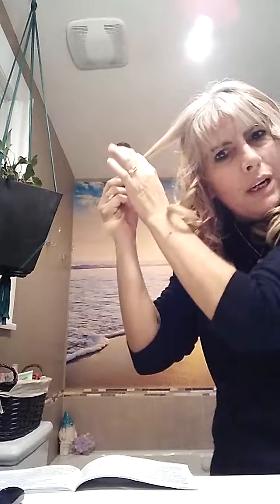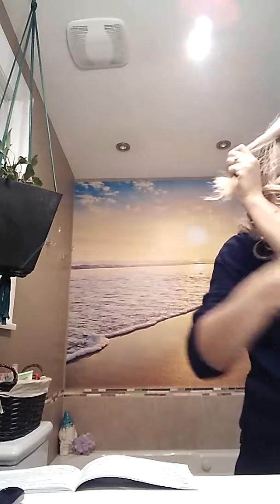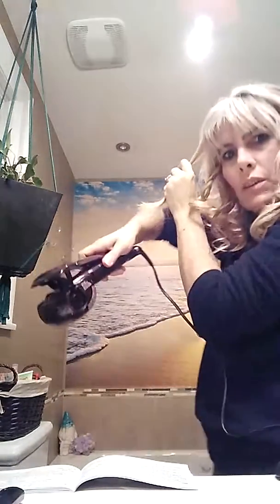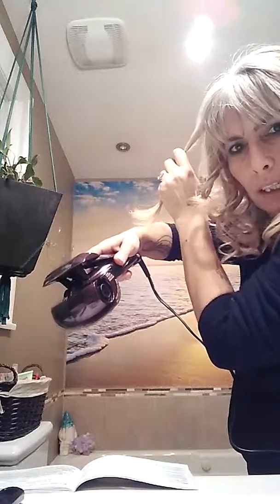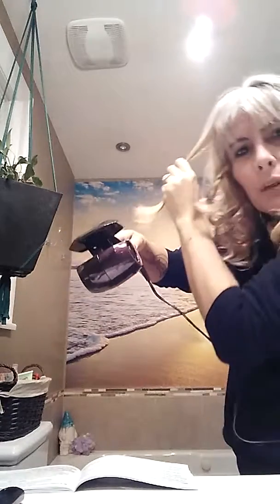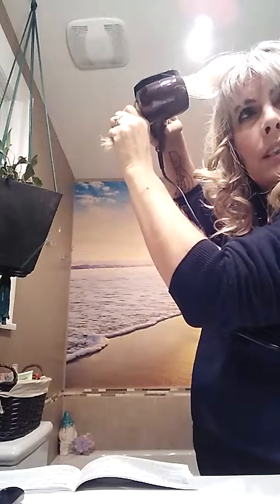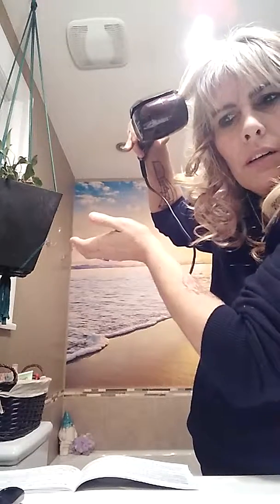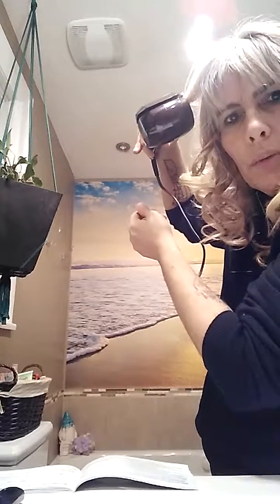Part 2 Conair Infinity Pro curl secret First Time User Review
Hair done, show last curl using the left side which was harder. And my overall thoughts.